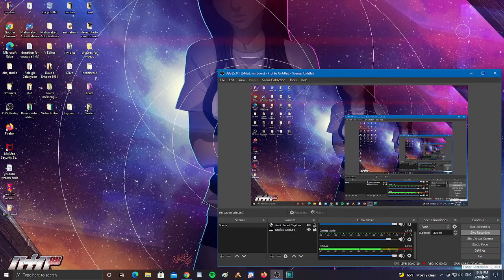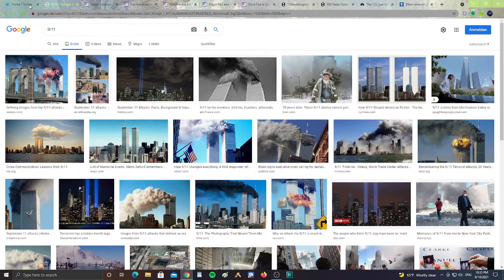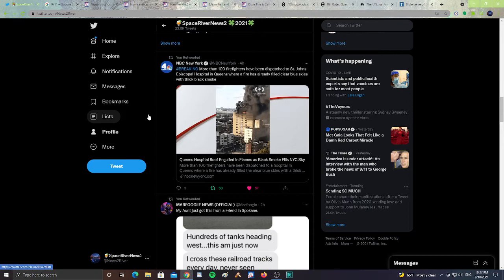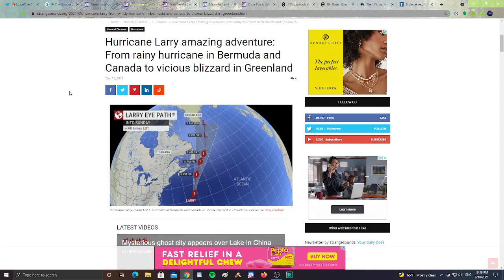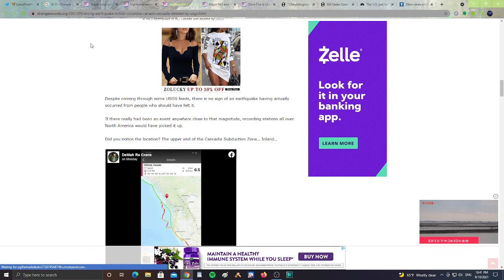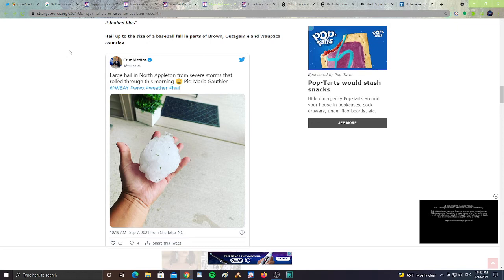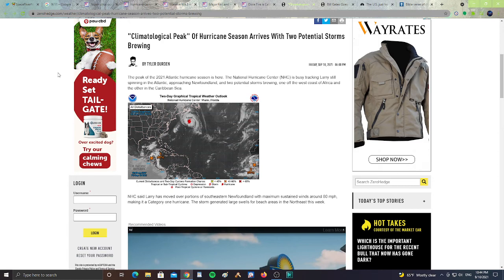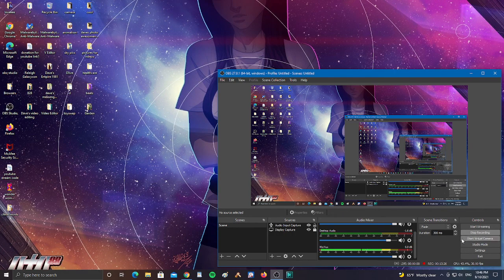Fire in NYC Hospital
More than 100 fire fighters sent to fight a blaze in a hospital in NYC on the Eve of 9/11.